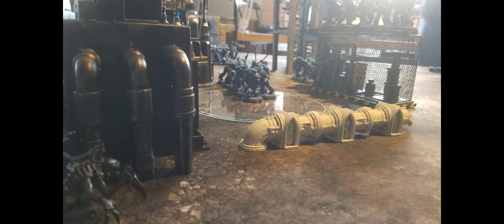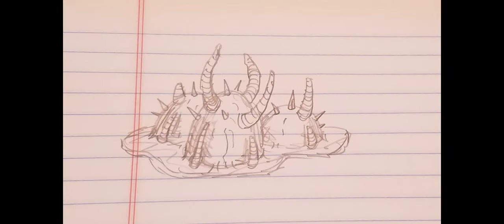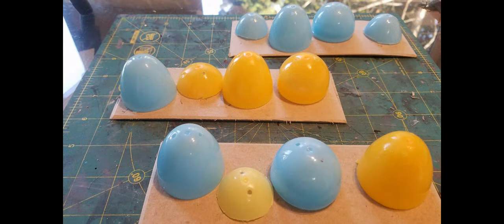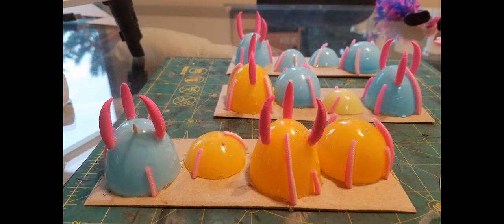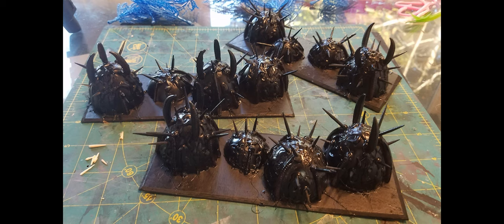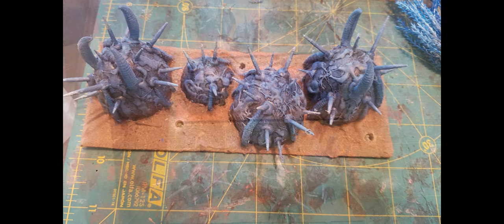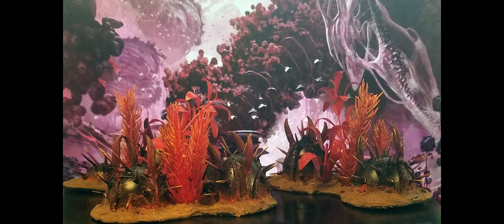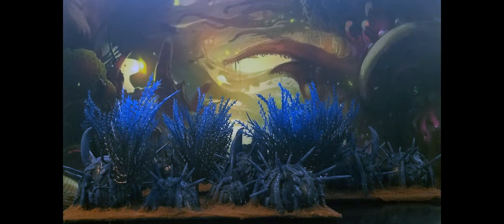Warhammer 40K Terrain: Alien Plants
Grabbing some plastic easter eggs, some fishing tackle, a few aquarium plants and some cocktail sticks and having a first go at some dense cover in the form of vegetation.